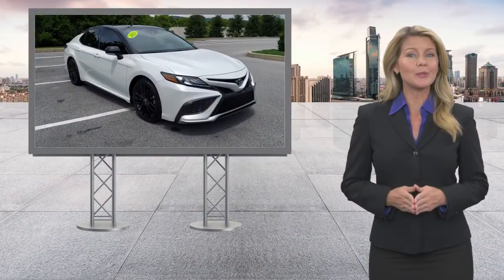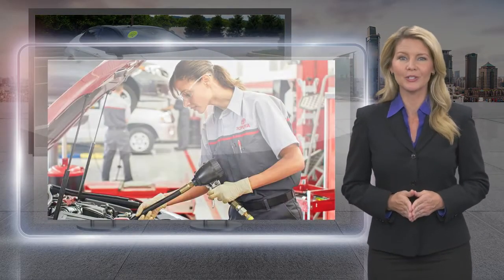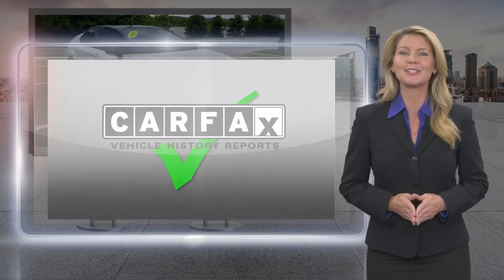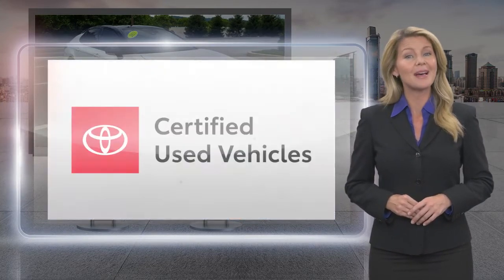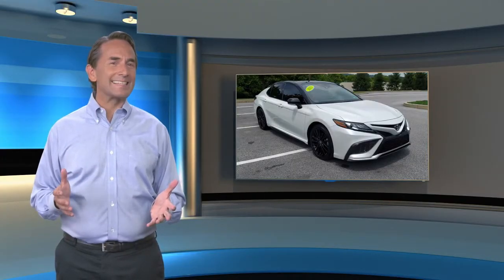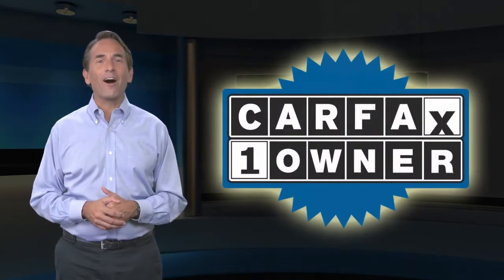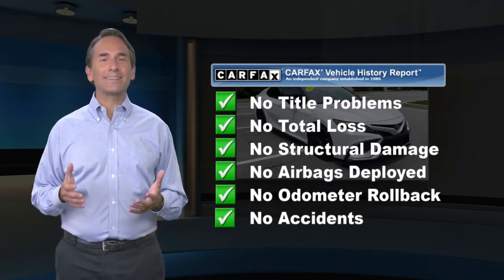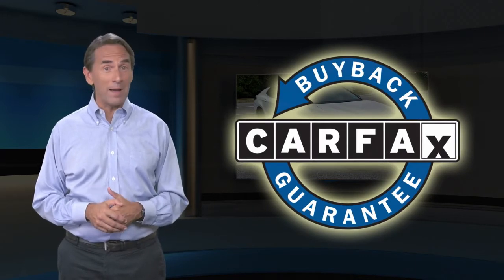Certified 2021 Toyota Camry XSE, Thorndale, PA 212864A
Del Toyota

2945 E. Lincoln Hwy

Our incredible 2021 Toyota has aced its 160 Point Inspection qualifying it as a Certified and has a complete history report. Toyota adds an additional 12 Month/12,000 Mile Comprehensive Warranty, plus a 7 Year/100,000 Mile Powertrain Limited Warranty and a 7 Year/100,000 Mile Roadside Assistance much more. Ask us for Details! Our dynamic 2021 Toyota Camry XSE AWD Sedan adds a little excitement to your life, starting with its sleek Wind Chill Pearl w/ Midnight Black Metallic Roof design! Powered by a 2.5 Liter Dynamic Force 4 Cylinder offering 205hp paired to a paddle-shifted 8 Speed Automatic transmission for athletic performance. Also riding on sport-tuned shocks for responsive handling, this all Wheel Drive sedan returns nearly 34mpg on the highway with a premium design that's set off by LED lighting, quad chrome exhaust outlets, bold rocker moldings, rear spoiler, and dark-themed accents like gloss-black alloy wheels and a matching grille with a mesh insert.Get comfortable in our XSE cabin that's equipped with a prominent sunroof, leather heated power front seats, a leather-wrapped steering wheel, dual-zone automatic climate control, and sophisticated patterned-metal inlay trim. For quick connections, you can rely on a 9-inch touchscreen with Android Auto/Apple CarPlay, Bluetooth, WiFi/Amazon Alexa compatibility, wireless charging, and a six-speaker sound system. You'll appreciate all the interior space, too.Toyota Safety Sense 2.5+ technology is on board to boost your peace of mind with automatic braking, adaptive cruise control, lane-keeping assistance, and more, all complemented by a backup camera and blind-spot monitor. With our versatile and vibrant Camry, you've definitely met your match! You've done your research, so stop by Del Toyota Inc. at 2945 E. Lincoln Hwy., Thorndale, PA 19372 today to drive home in your new car!*Drive Your Toyota Camry XSE With Confidence *Carfax reports: Carfax One-Owner Vehicle, No Damage Reported, No Accidents Reported.*Visit Us Today *Test drive this must-see, must-drive, must-own beauty today at Del Toyota Inc., 2945 E. Lincoln Hwy., Thorndale, PA 19372.

[RLVID:10829:5ca5c950462cd8ce:2f408641ca4e9e72:1]